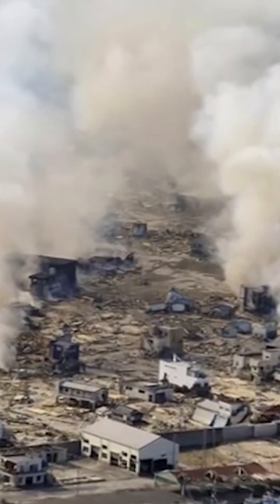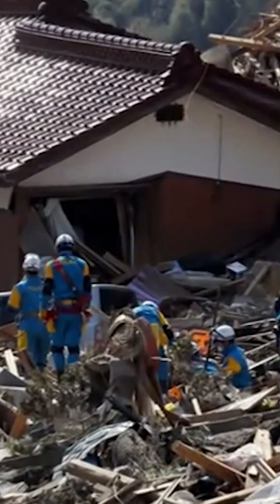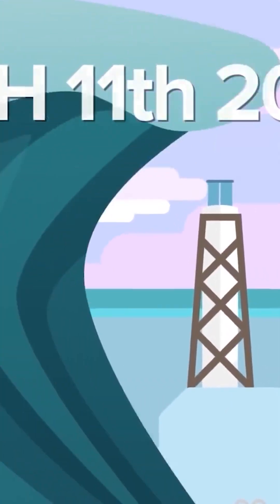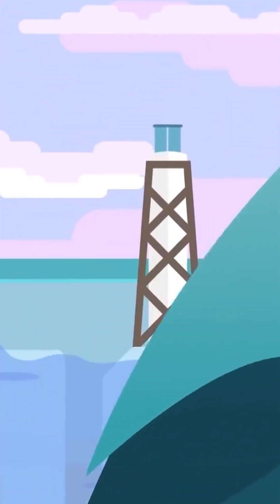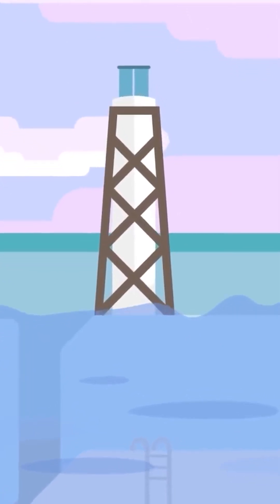“The Inside Story of the Fukushima Nuclear Catastrophe"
The Inside Story of the Fukushima Nuclear Catastrophe" takes you on a gripping journey into one of the most devastating nuclear disasters in history. This documentary delves deep into the events surrounding the Fukushima Daiichi nuclear power plant meltdown in 2011, providing a comprehensive and insightful account of the disaster. Through expert interviews, firsthand accounts, and extensive research, we unravel the complex factors that led to the catastrophe, the immediate aftermath, and the long-lasting impacts on the environment, public health, and global nuclear policy. Prepare to uncover the untold stories, lessons learned, and the ongoing challenges faced by the affected communities in the wake of this tragic event.